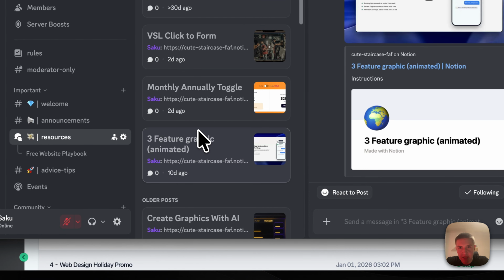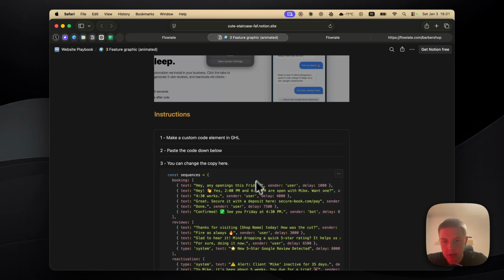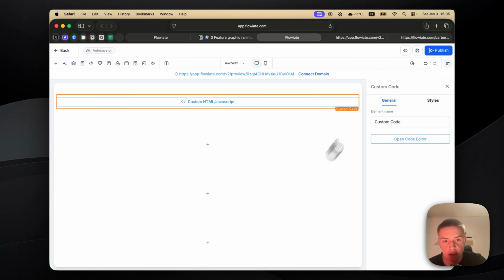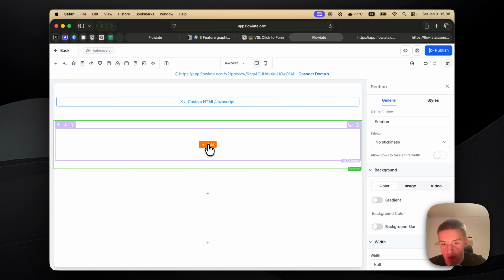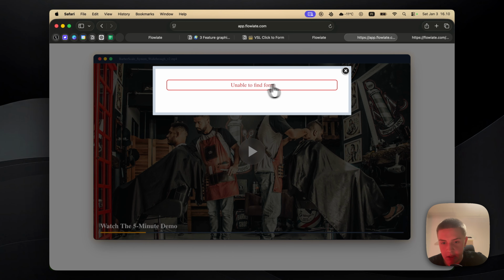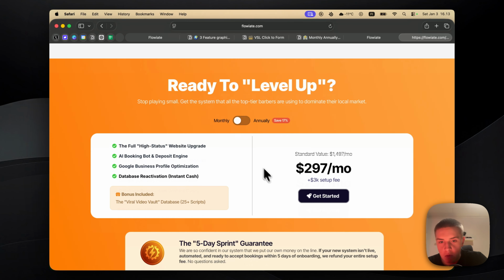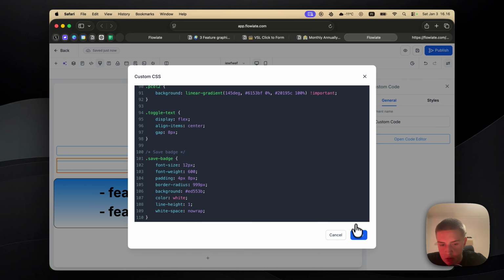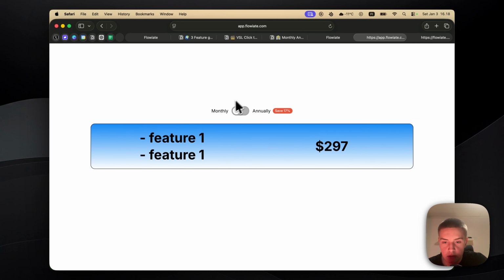3 Features That Make Your GHL Website 10x Better